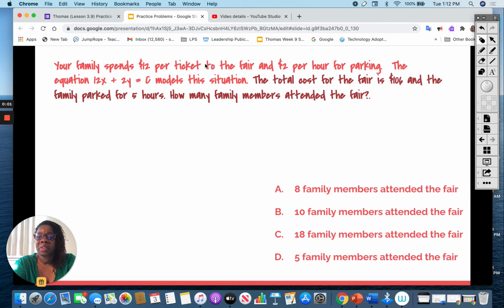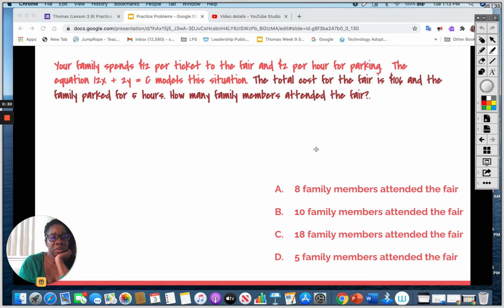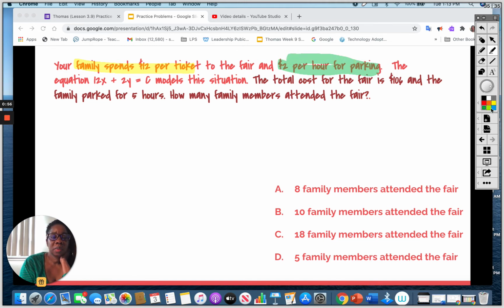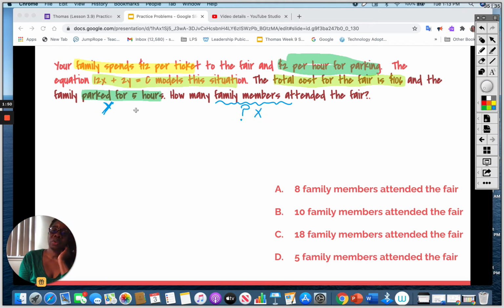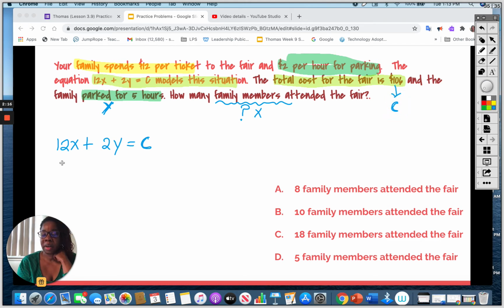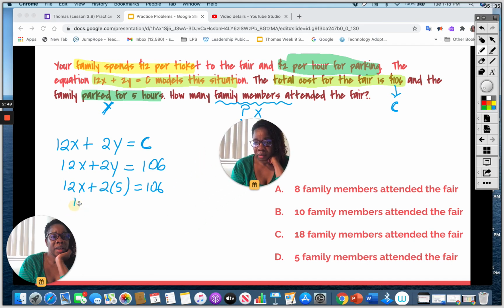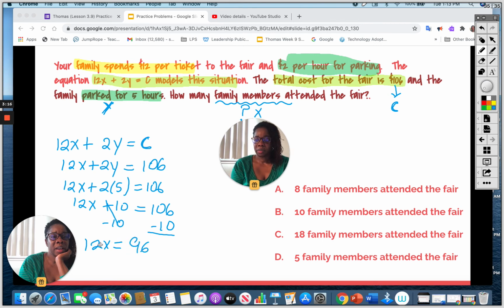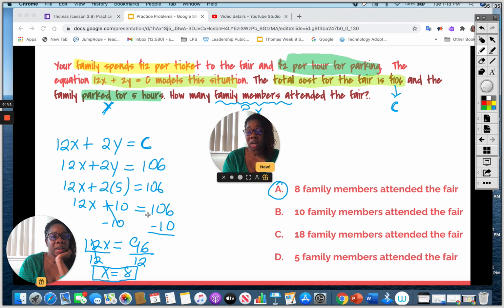3 November, 2020 Lesson 3.9 Practice # 6